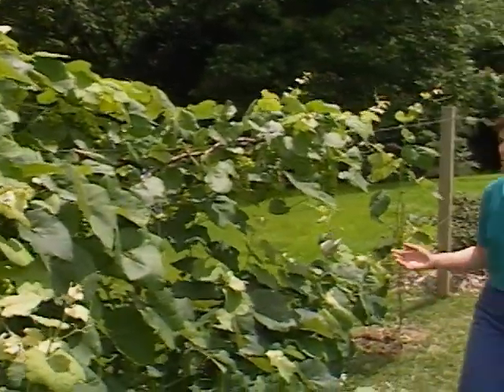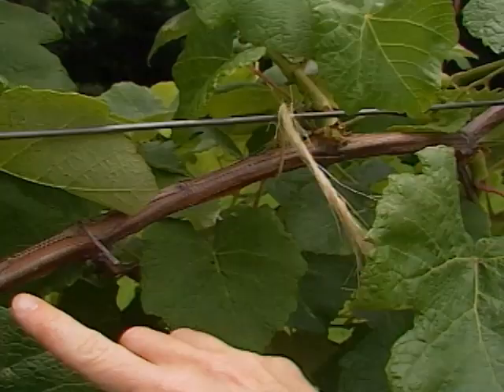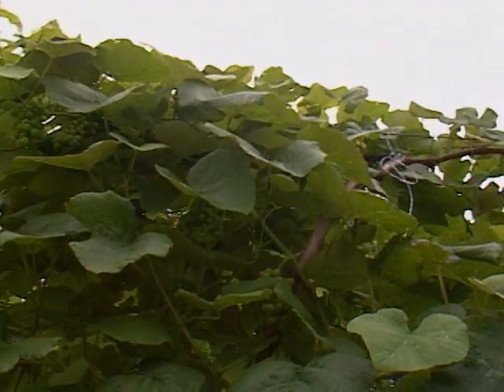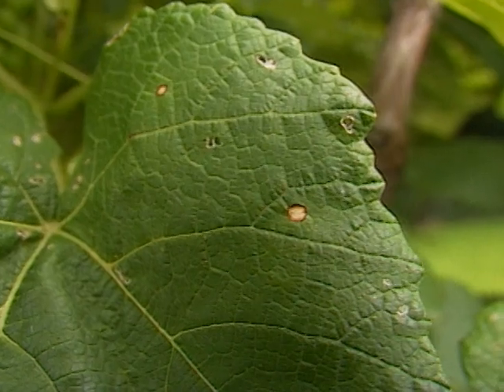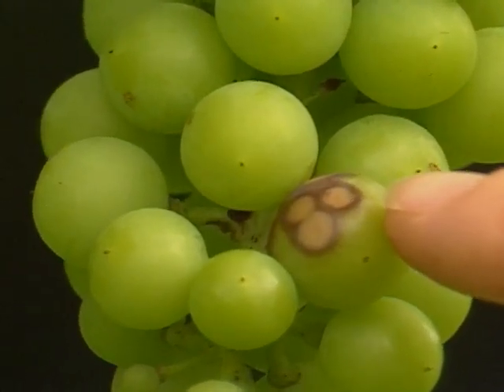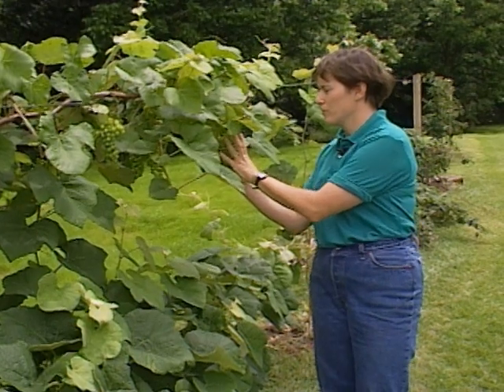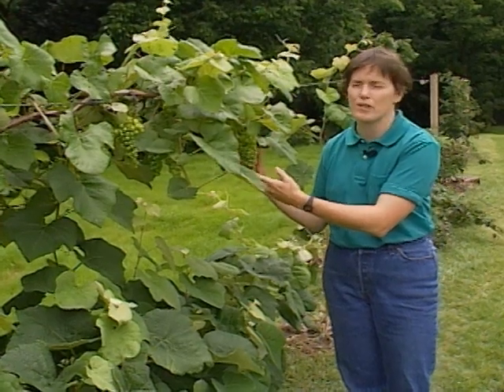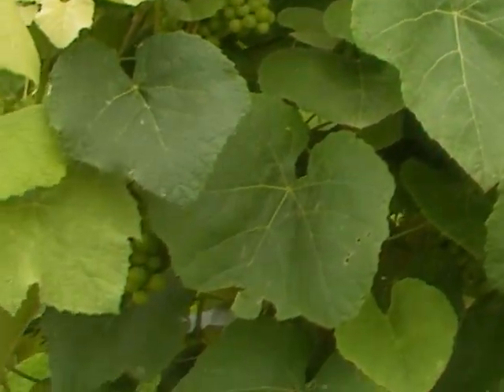Black Rot Fungus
Former Oklahoma Gardening Host Sue Gray takes a look at black rot fungus on the grape vines and gives solutions on how to prevent it from spreading.